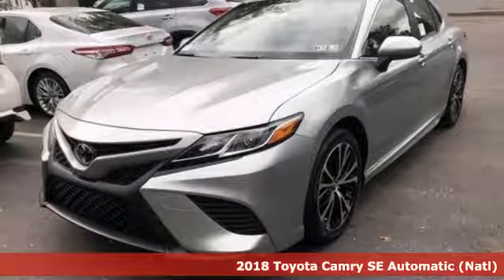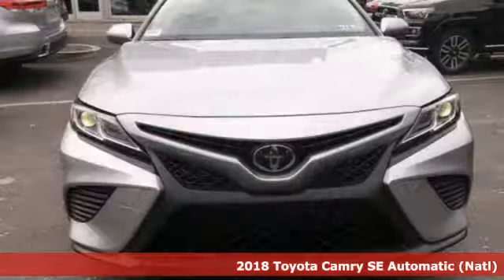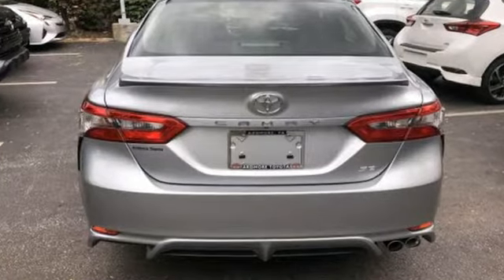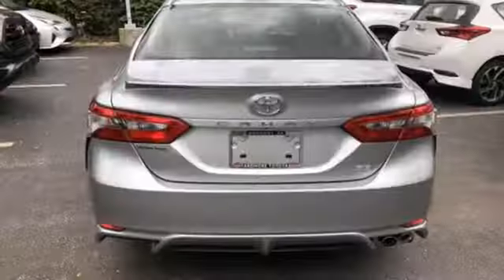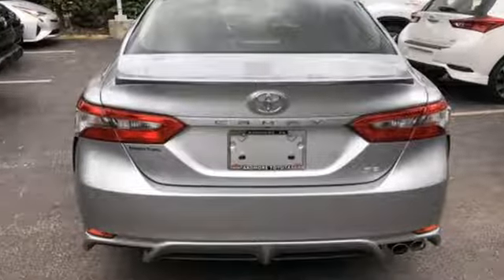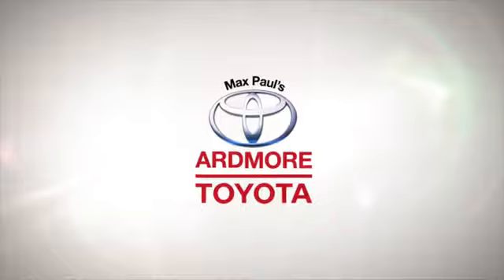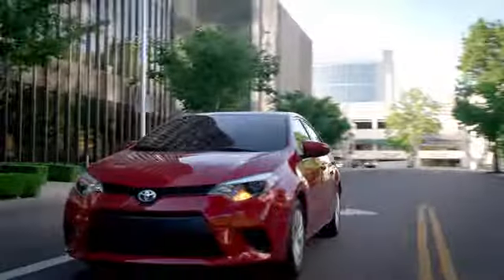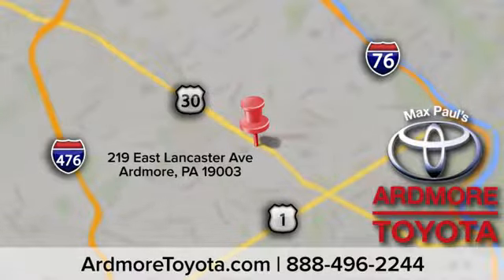New 2018 Toyota Camry Ardmore, PA #181620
Year: 2018
Make: Toyota
Model: Camry
Trim: SE
Engine: 4 Cyl. 2.5 L
Transmission: Automatic
Color: Celestial Silver Metallic
Stock #: 181620
VIN: 4T1B11HK7JU618956

Indoor Showroom
Financing
Rental Cars
Service, Parts & Accessories
Courtesy Shuttle
Detailing
Wi-Fi Internet Access
Handicapped Accessible

Address:
219 East Lancaster Avenue